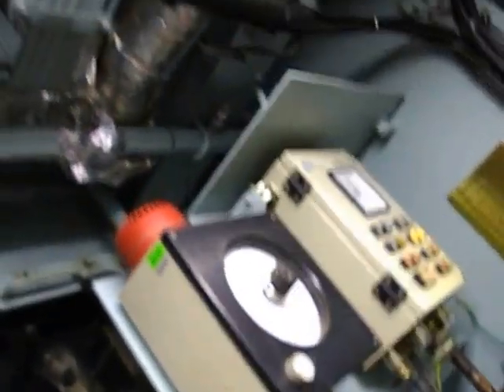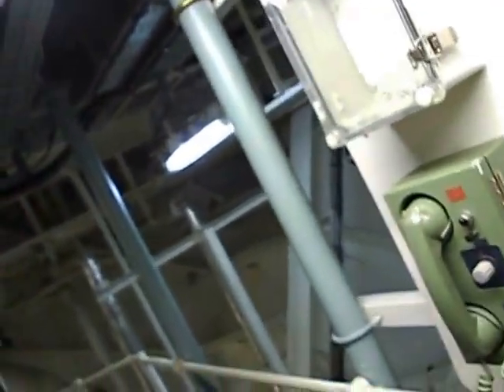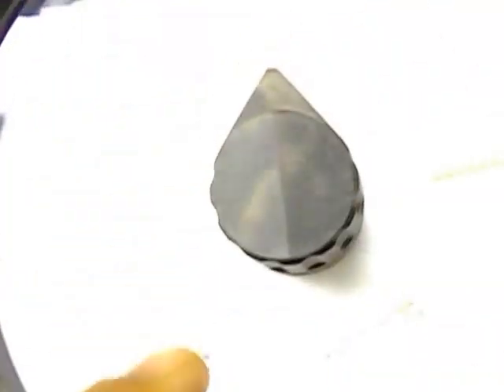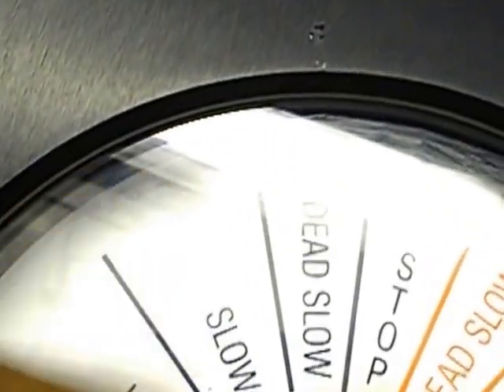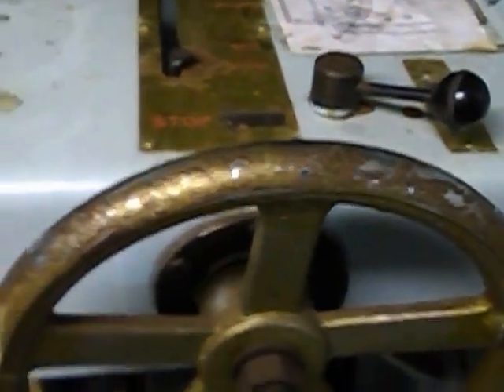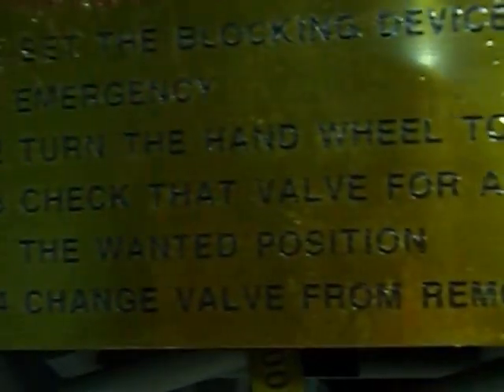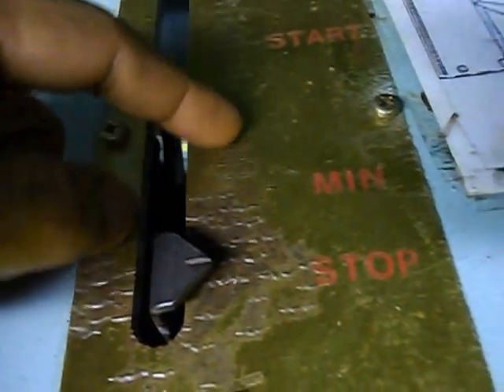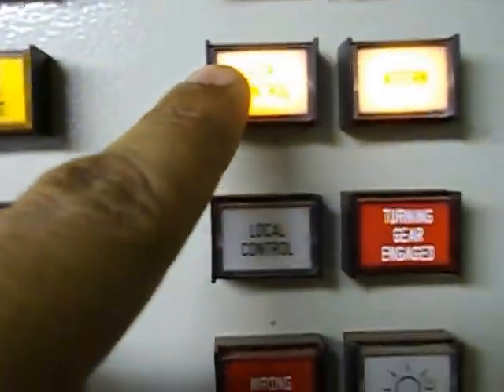Emergency manoeuvring of MAN B&W 6S70MC C series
Emergency/Local manoeuvring operational procedure of the ships main engine. MAKER MAN B&W 6S70MC C series 18660 KW@ 107 RPM.
ship Name MV VANSHI BULK CARRIER  175000 DWT